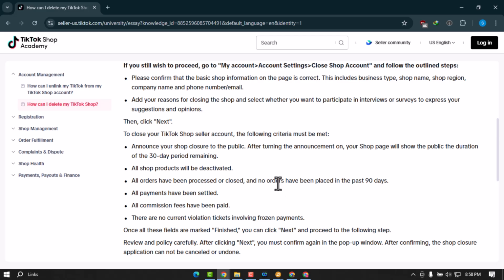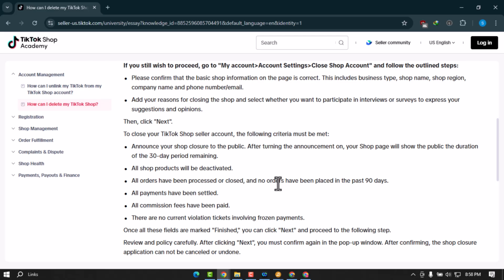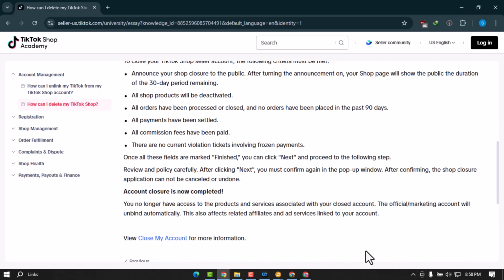How to Delete TikTok Shop Seller Center Account - Full Guide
Do you want to know How to Delete TikTok Shop Seller Center Account ? Then this is the video for you!

This is a step-by-step tutorial on how to delete tiktok seller center account  full guide on this.